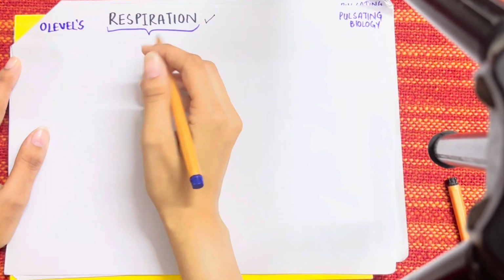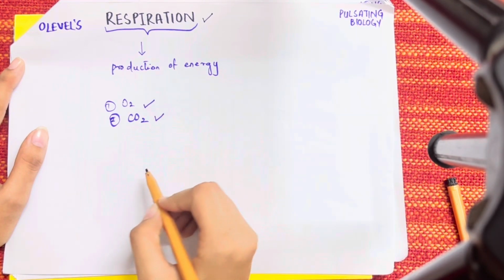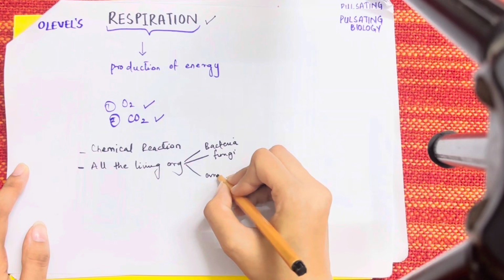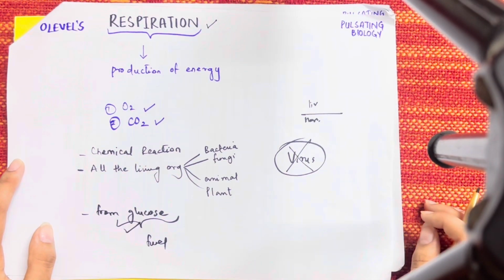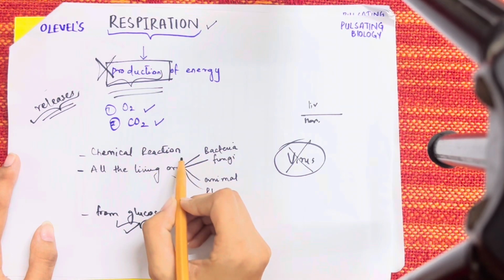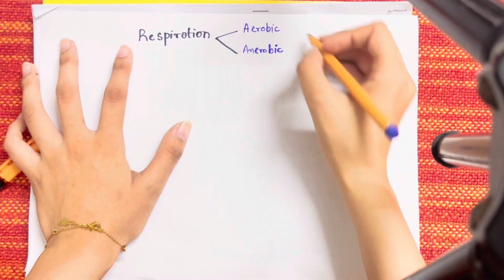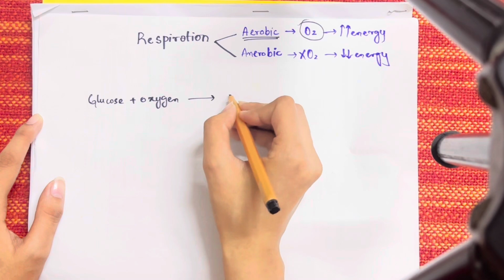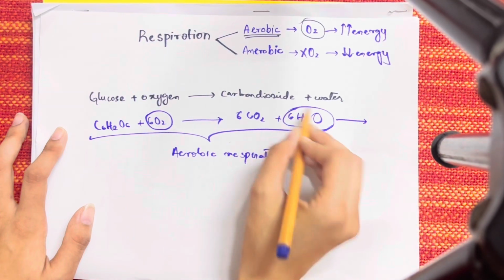Respiration | Lecture 03 | Basics and Aerobic Respiration | Olevels Biology